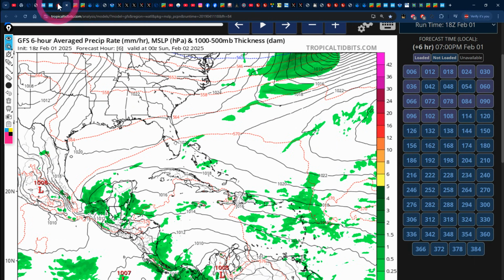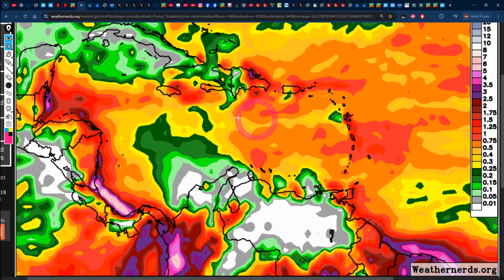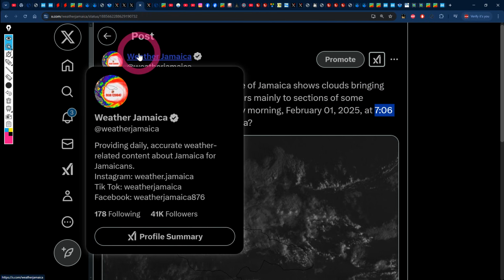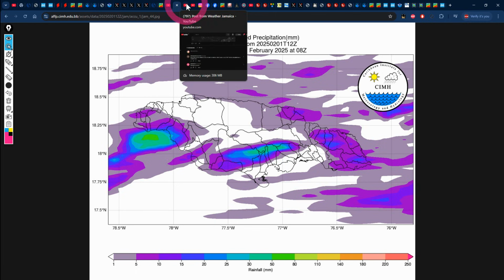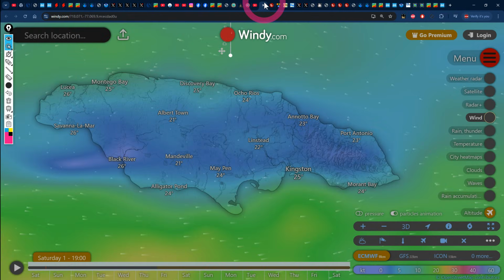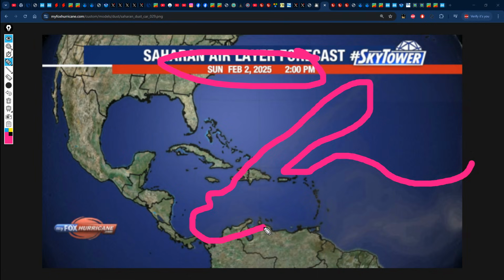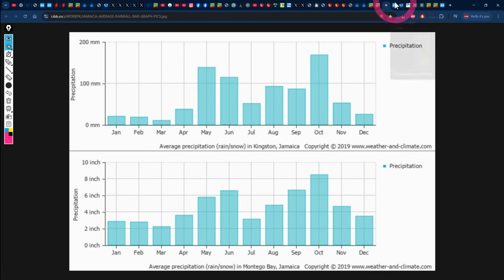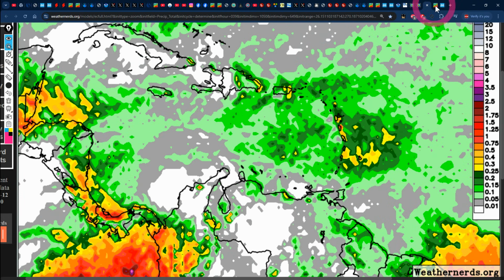Sunday's Weather| JAMAICA and the rest of the Caribbean's Forecast for Sunday, February 02, 2025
In this video, Weather Jamaica gives us the weather report across Jamaica for Saturday, February 01, 2025 and the forecast for Sunday, February 02, 2025 and we also talk about the forecast across the Caribbean.
0:00​ - Introduction
1:16 - Supercomputer model updates for the next 7 days
4:41​ - Accumulated precipitation for the next 7 days
6:57 - Surface Map & Wide Atlantic Visible Satellite Imagery
7:50​ - Yesterday's prediction results
11:43 - Community Feedback
12:56 - Current Conditions Across Jamaica
16:06 - Jamaica’s Temperature and Power Outages Forecast
18:12 - Current Dry Air and Saharan Dust Forecast
19:56​ - Caribbean and Jamaica's Wave and Wind Forecast
21:40​ - Jamaica's Rainfall Forecast for Tomorrow
23:31​ - Caribbean Weather Highlights

Instagram - @weather.jamaica -    / weather.jamaica  ​
Twitter - @weatherjamaica -    / weatherjamaica  ​
Facebook - weatherjamaica876 -    / weatherjamaica876  ​
Tik Tok - @weatherjamaica -    / weatherjamaica  ​

YouTube -  @SeeJamaica  -     / @seejamaica  ​\